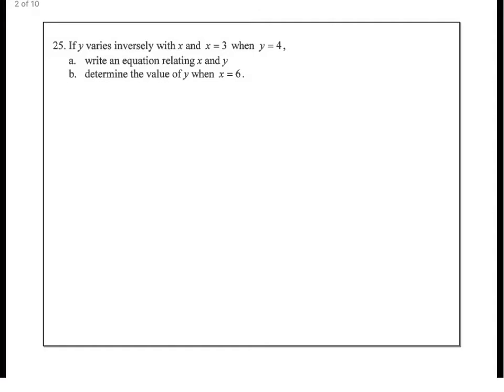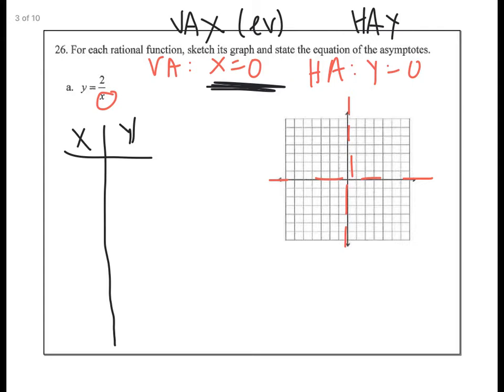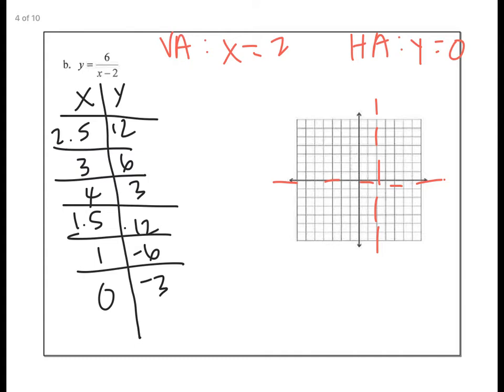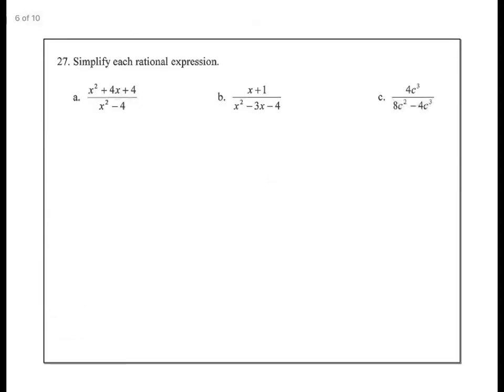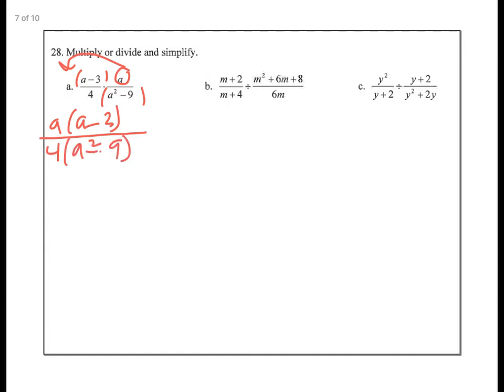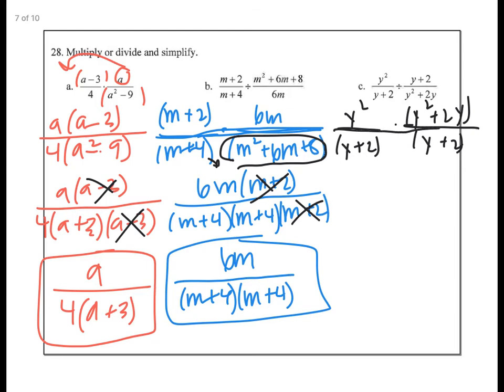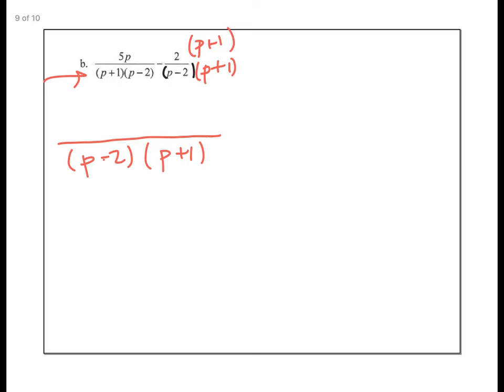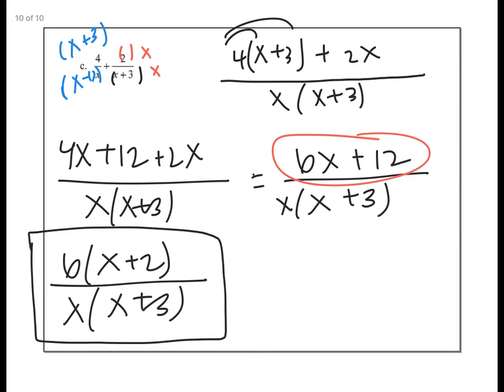Semester 2 review rat functions